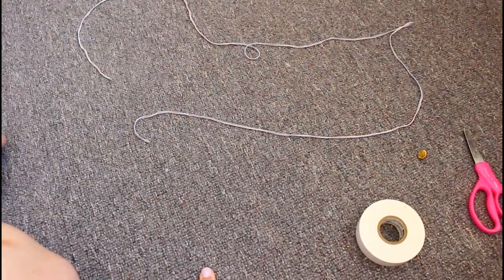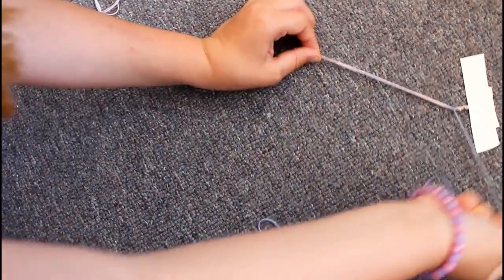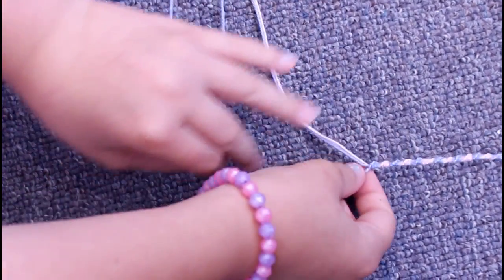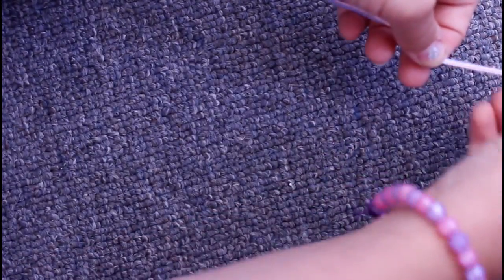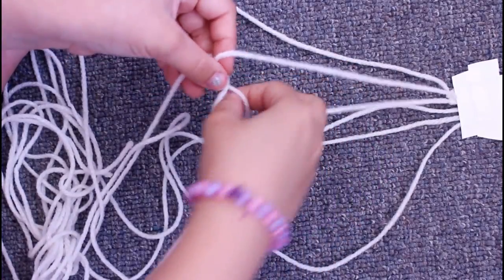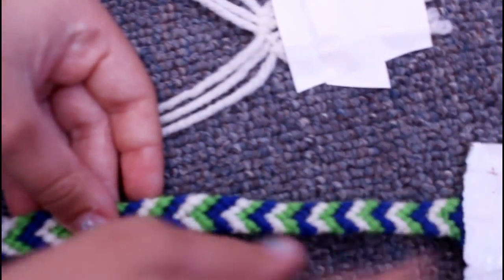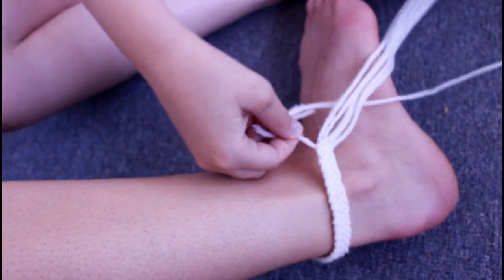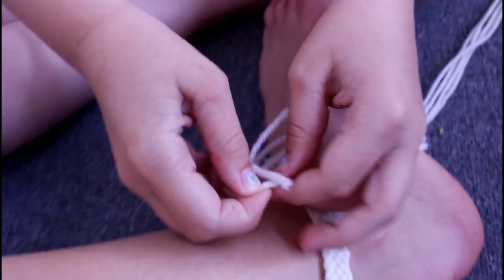DIY Summer Anklets | ft. My Sister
Hey there! I hope you found these DIY anklets helpful! I think these are so fun & cute to wear during the summer, they add such a summery vibe. The first DIY showed a peach and blue friendship style anklet, and the second was a white chevron anklet which is personally my favorite! :)

Materials Needed:
-yarn (thin for the first anklet, thicker for the second)
-tape or something to hold down your string while you make it
-scissors
-button

I post new videos a couple times a week :)

-Philippian's 4:13- I can do all things through Christ who strengthens me.